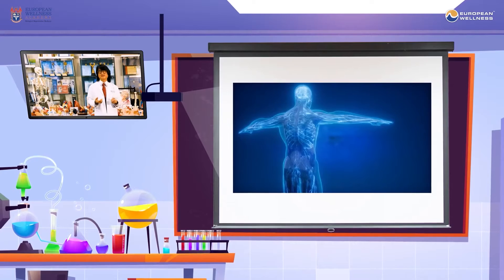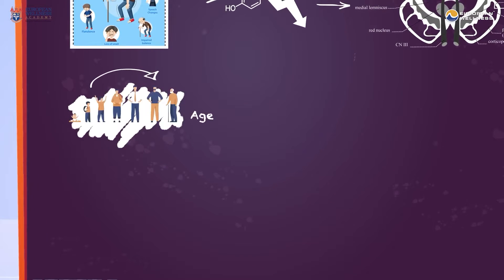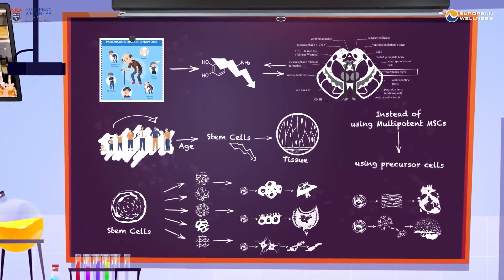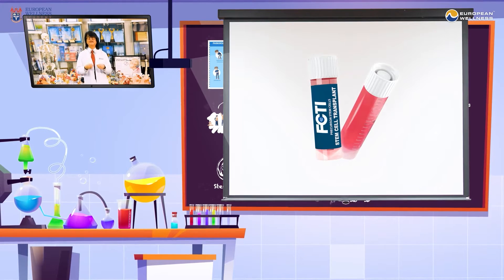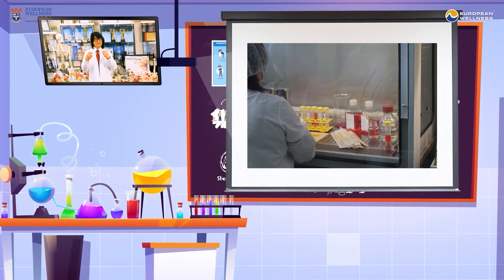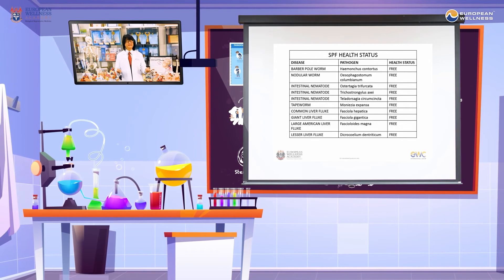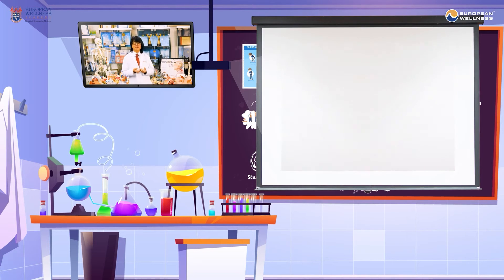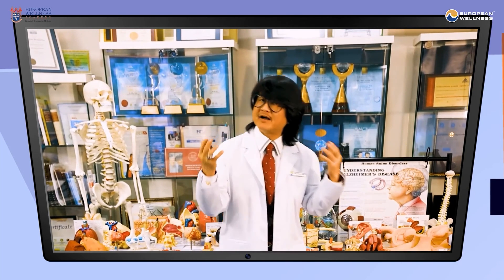Stem Cells & Cell Therapy: Benefits, Differences and Potencies with Prof. Dato’ Sri Dr. Mike Chan!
In a world where chronic conditions like hypertension, heart disease, and other disorders are surging, our loved ones are increasingly exposed to these growing risks. The question remains: when will healthcare evolve to embrace its next paradigm shift and effectively tackle these escalating issues?

Experts in anti-aging and regenerative medicine believe the solution lies in stem cells and cell therapy. Join esteemed European Wellness Chairman, Founder, and Researcher Prof. Dato' Sri Dr. Mike Chan, as he unveils the secrets behind this groundbreaking field. His motto, "Don't just add years to your life. Add quality life to your extended years!" encapsulates the potential of stem cells and cell therapy: enhanced longevity and quality of life for you and your loved ones at every stage.

Watch the video now to explore the FUTURE of healthcare!